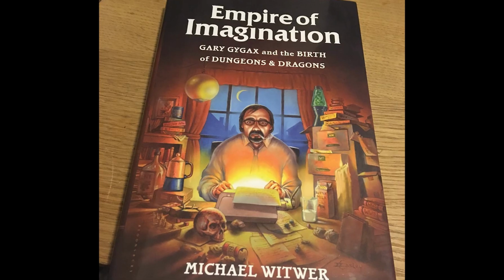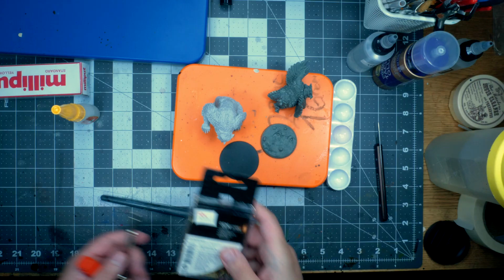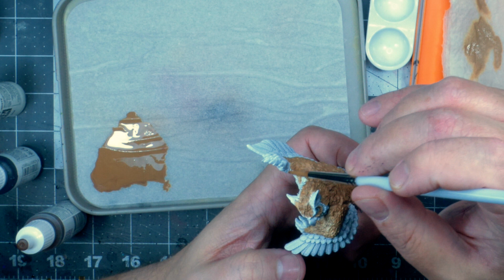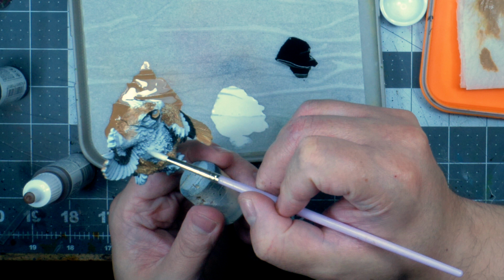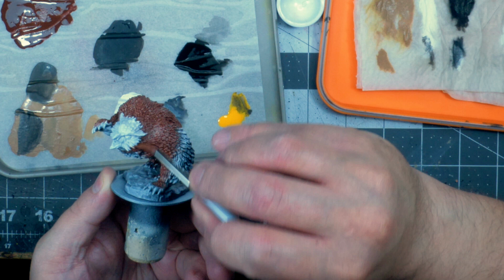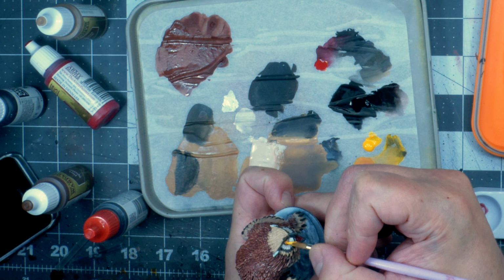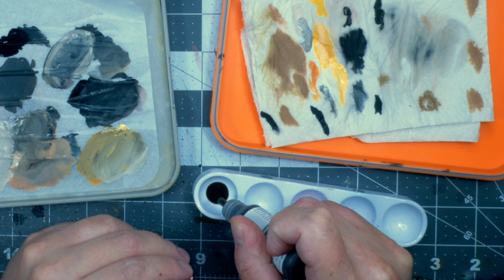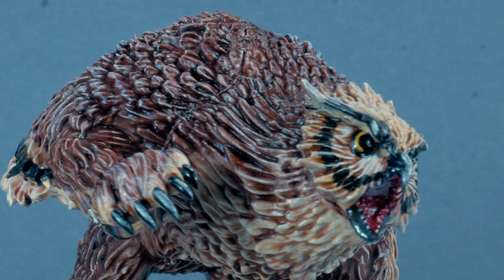How to paint Owlbears | Wizkids and Reaper | Boxes of Shame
In this episode I try to paint two Owlbears, one from Wizkids Nolzur's Marvelous Miniatures and one from Reaper Miniatures!

Hey Devs & Dice community! It's not only supports the creative energy for me but also ensures that I have a chance to stay online and keep improving on my video content! Many thanks for your support and lots of love!